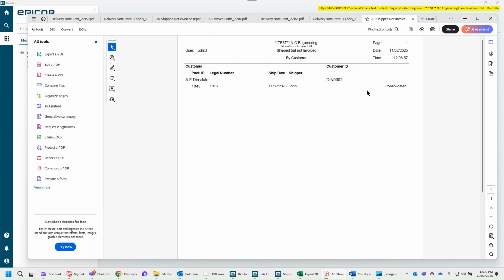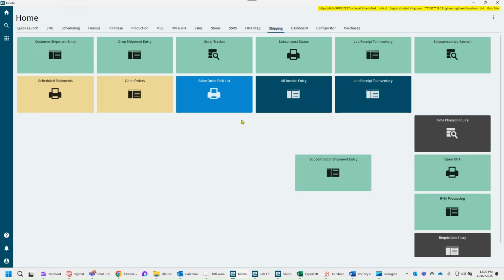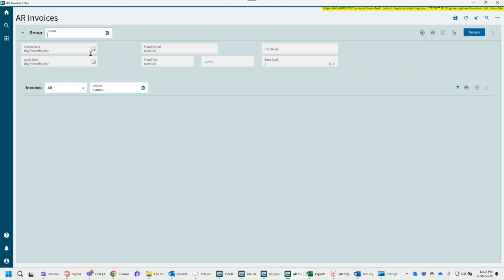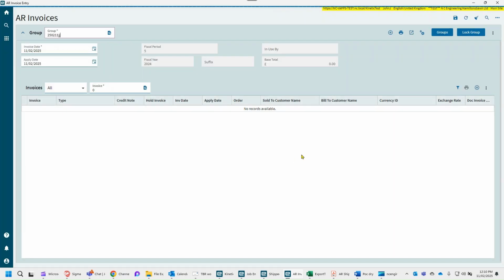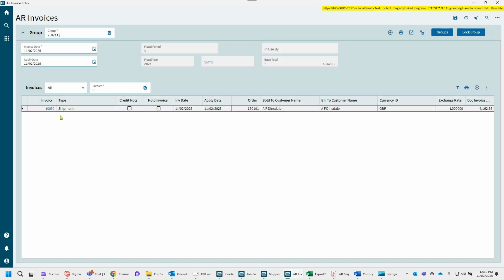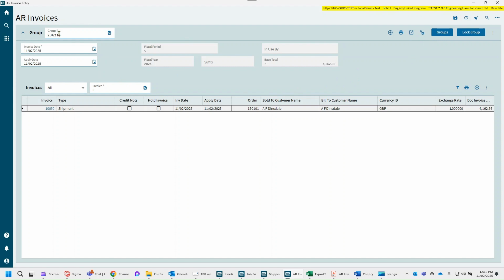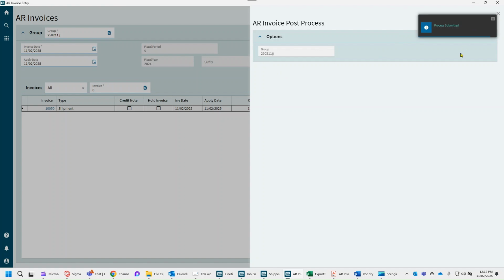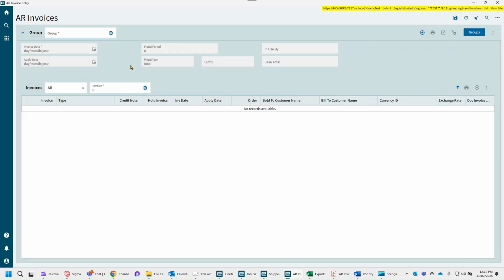Epicor Creating a AR invoice to a customer